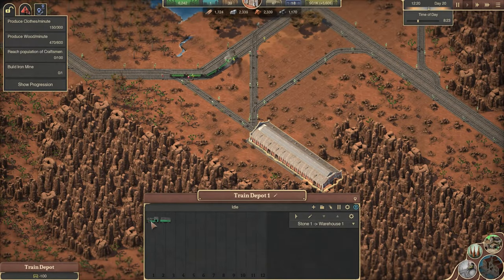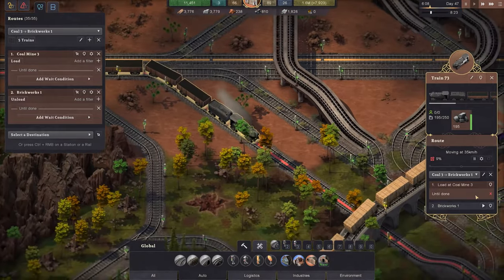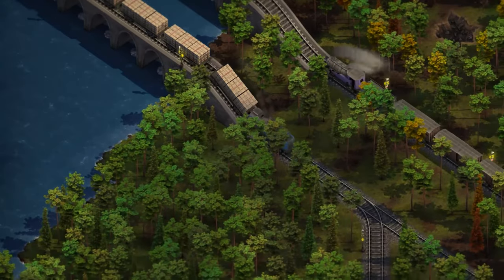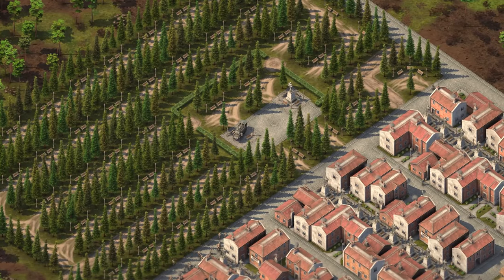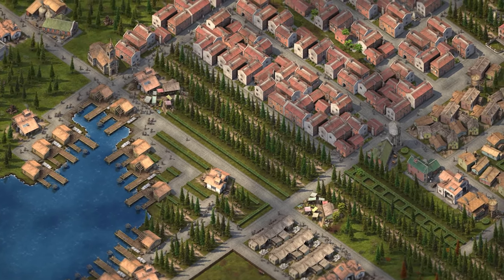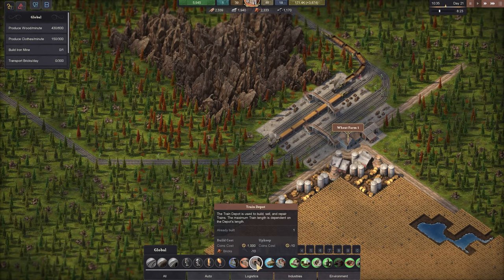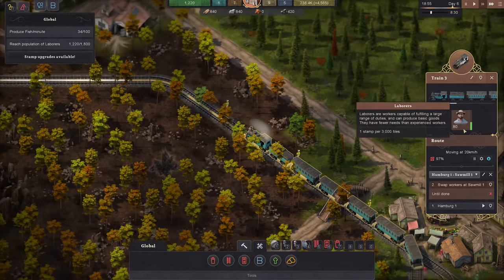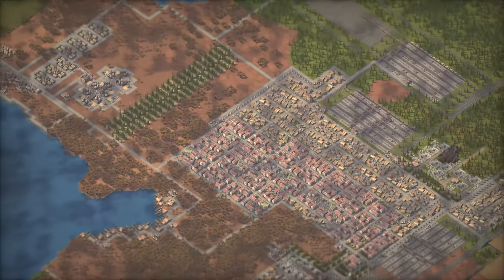Sweet Transit - Official Update 3: Swift Expedition Trailer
The latest update introduces six new locomotives, including Jet trains. Sweet Transit’s Swift Expedition update also arrives with some quality-of-life improvements, such as a full UI overhaul and a ‘Natural Attractiveness’ bonus to player settlements. This bonus can be attained by ensuring citizens are in close proximity to features of natural beauty, like mountains, trees, and large bodies of water. Watch the trailer for a look at all the new systems.